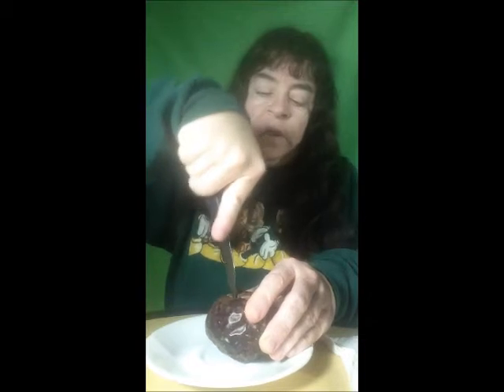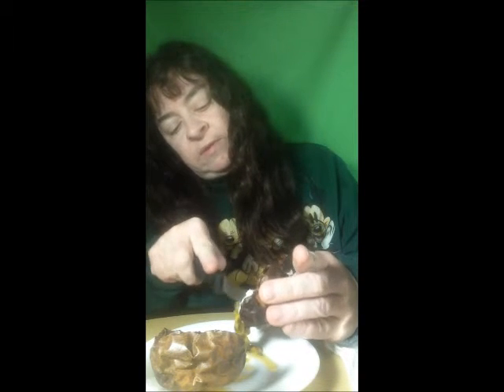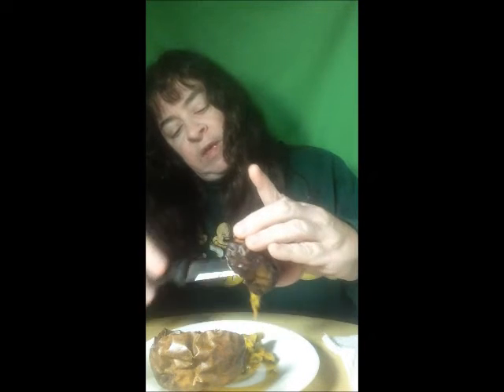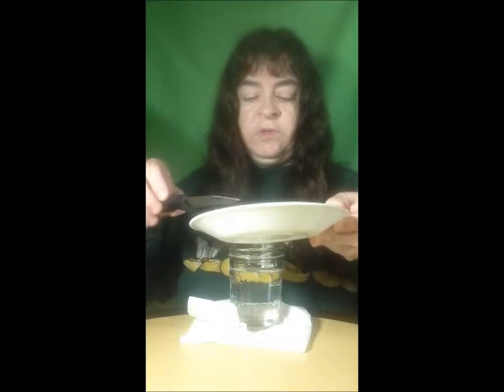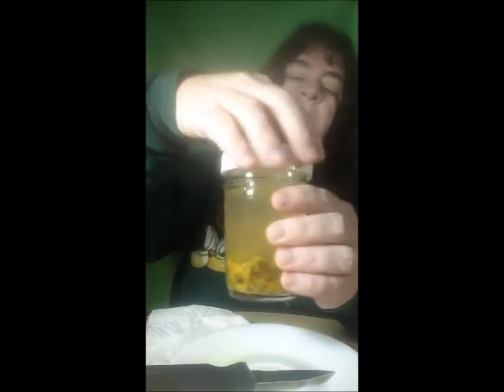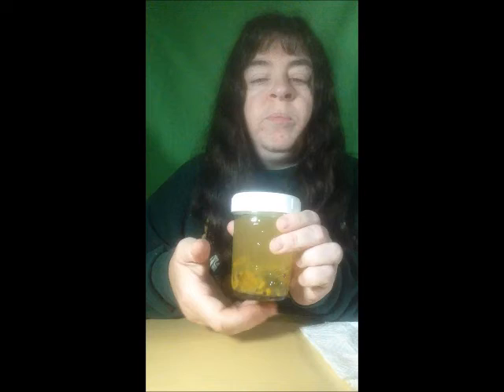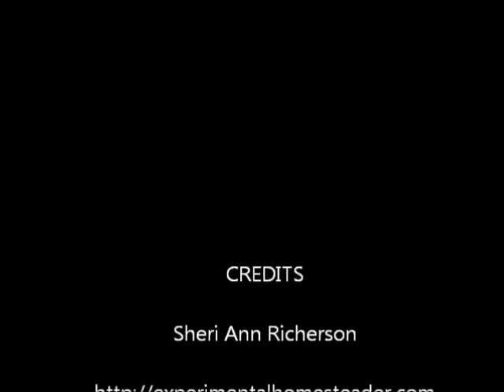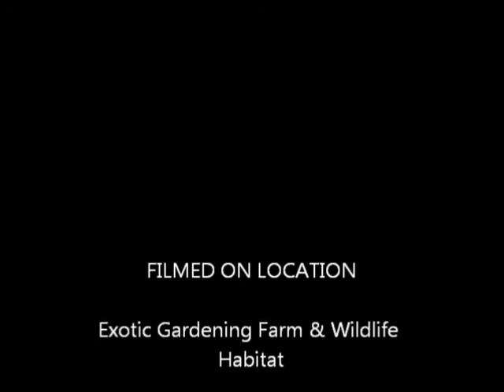How To Germinate Passiflora Seeds - Sheri Ann Richerson ExperimentalHomesteader.com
Sheri Ann Richerson from ExperimentalHomesteader.com and author of The Complete Idiot's Guide To Seed Saving & Starting, shows how to germinate passiflora seeds.